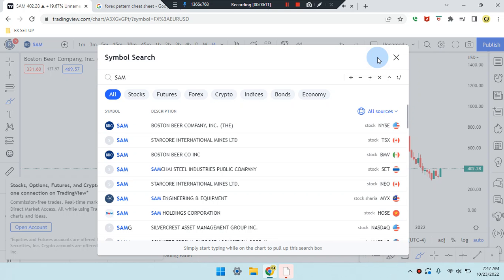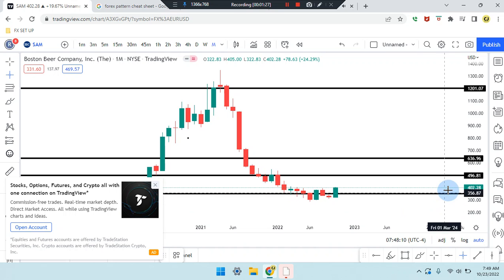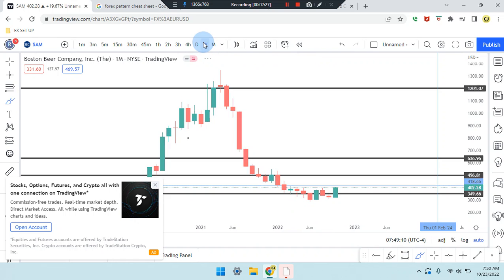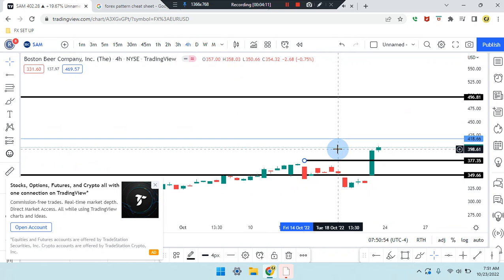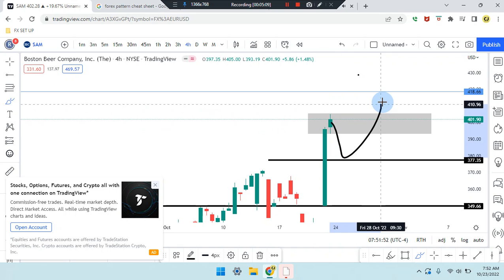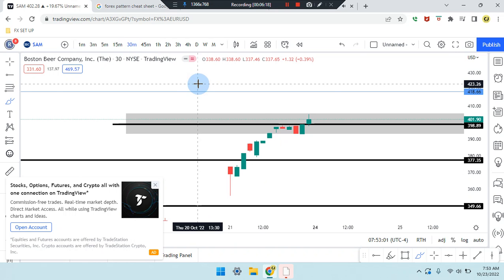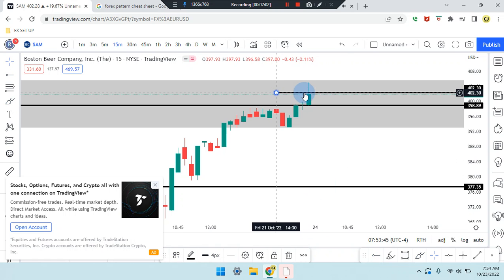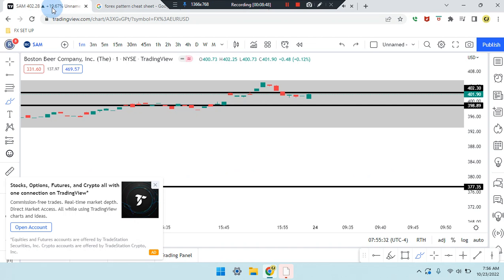Cam Jones FX DAILY ANALYSIS 488 (SAM)(STOCK)(Boston.Beer.Company.Inc)